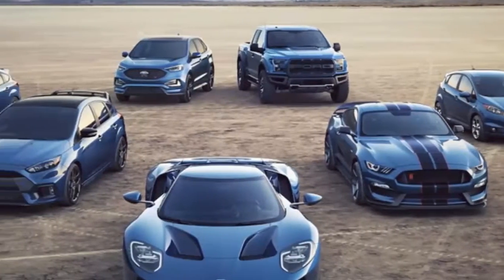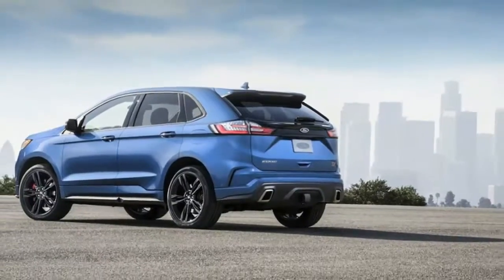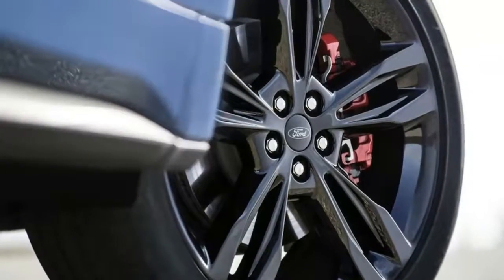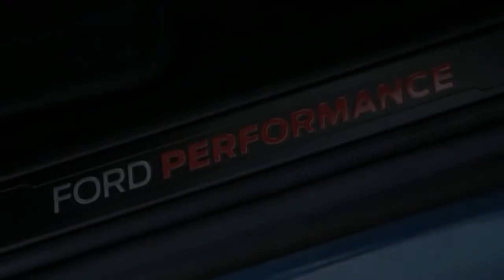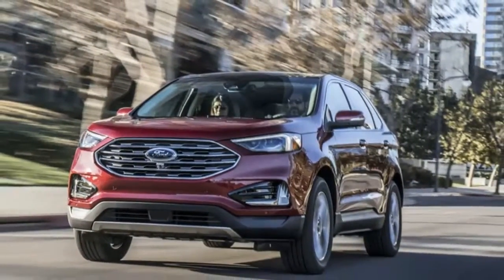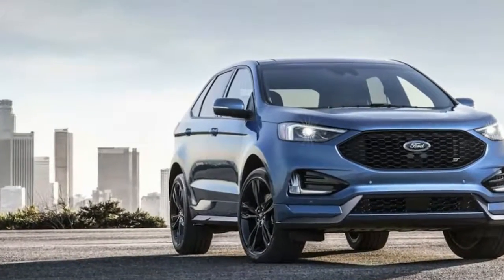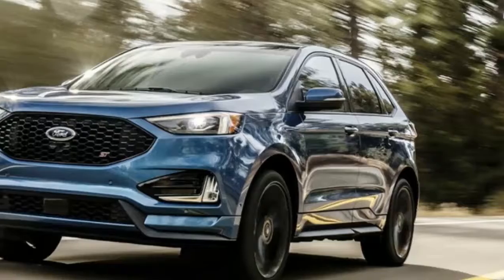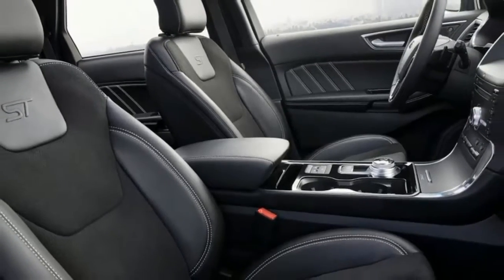2019 Ford Edge ST Crossover gets hot hatch thinking, more tech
Ford product planners sent the engineering wonks in Ford Performance a key to the Ford Edge, and they responded the only way they know how: with the brand new Ford Edge ST. It's the first Ford SUV to get the ST treatment, and it joins a refreshed Edge lineup with a little more power, a lot more technology, and upgraded equipment.

The tweaked 2.7-liter EcoBoost V6 in the Edge ST makes 335 horsepower and 380 pound-feet of torque, increases of 20 hp and 30 pound-feet over the current Edge Sport AWD with the same engine. Standard all-wheel drive works with an ST-tuned suspension to get power down. The entire 2019 Edge range comes equipped with a new eight-speed automatic transmission, but the ST trim gets paddle shifters and a Sport mode that alters shift points (as well as engine braking and throttle response). Buyers can add an optional performance brake package.

Beyond the badge, exterior identifiers are a mesh grille, deeper side skirts, and exclusive 21-inch wheels. The seats get extra bolstering and an ST badge, which also appears on the steering wheel.

Tweaks across the model line mean every Edge gets a wider grille flanked by full LED headlights and topped by a wider, redesigned hood. The standard 2.0-liter EcoBoost underneath puts out five more horsepower, for 250 hp total (we're assuming that's on the same 93 octane the current Edge uses to get its 245 hp) and returns better, but undisclosed, gas mileage. The eight-speed auto comes with stop/start. Interior designers freed up space with a revised center console featuring a rotary gearshift dial, making room for an optional wireless charging pad. A Bang & Olufen 12-speaker audio system is also on the options sheet.

Ford puts an emphasis on the ST's safety tech, such as adaptive cruise control with stop-and-go and lane centering. Evasive steering assist helps a driver avoid a collision with "steering support" to get around an obstacle in the case of imminent impact. When an accident does happen, post-collision braking automatically applies "moderate" brake pressure after a collision.

Expect the Edge ST next week at the Detroit Auto Show, and in Ford showrooms by summer.